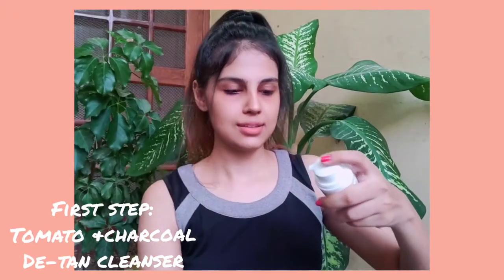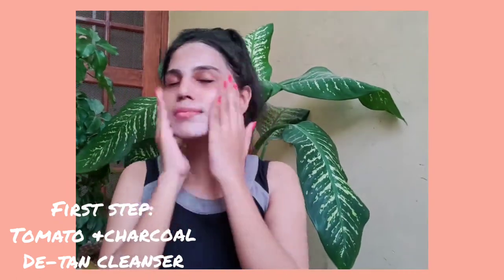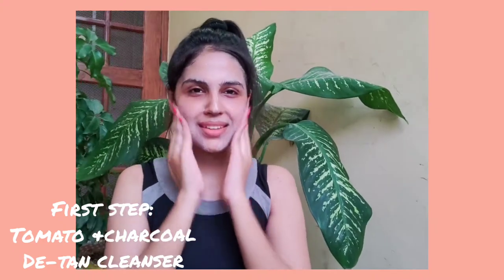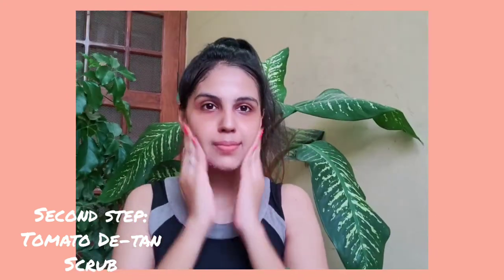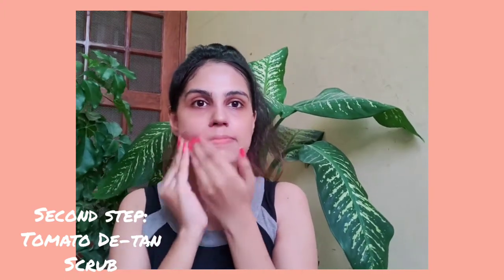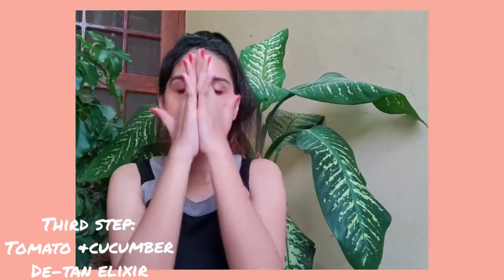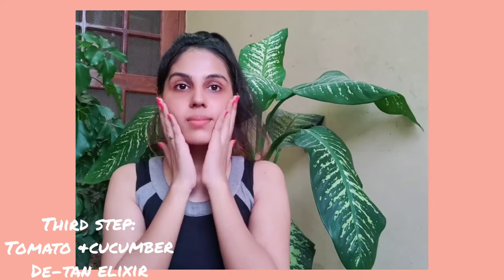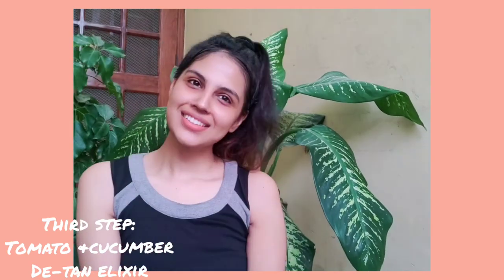YOU ARE BEAUTIFUL!!!!!!!! MY COSMETOFOOD SKINCARE ROUTINE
Whatever your Brown it’s Beautiful.
No beauty product can "whiten" your skin, if they say they can they are lying!
They use filters, photoshop, and really bright light! But you can always make your skin healthy and get rid of the extra tan you got on your skin .So here i am with my new skin care routine from @cosmetofood_organics
Now take a look in that mirror and repeat after me, I'm Beautiful! Perfect!
Go get it girl! Love Ekanshi xoxo